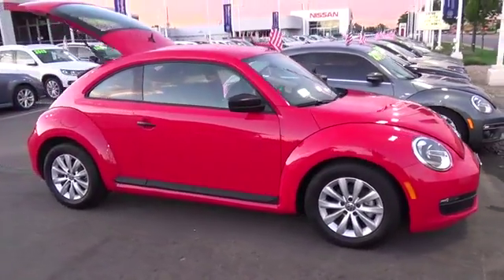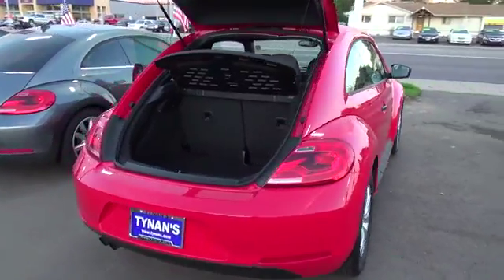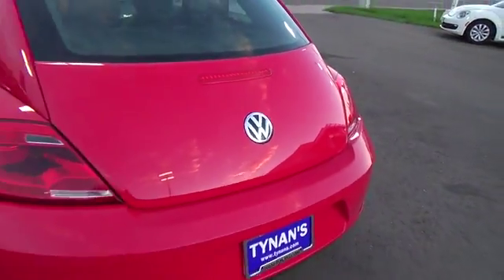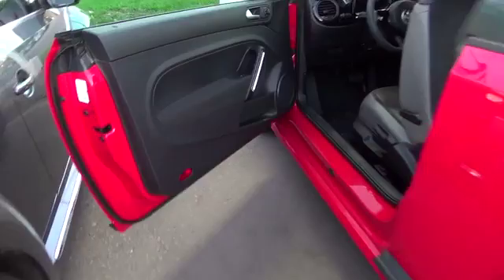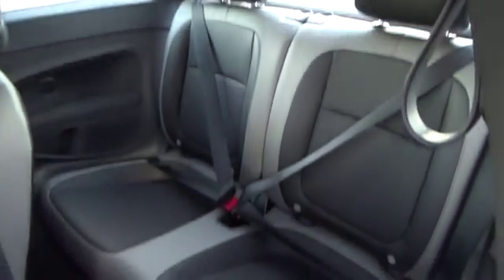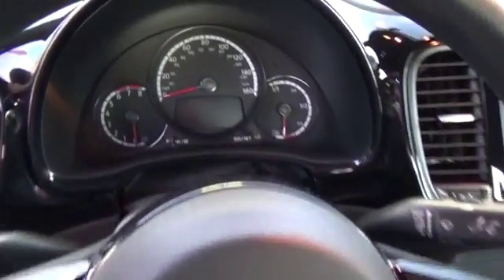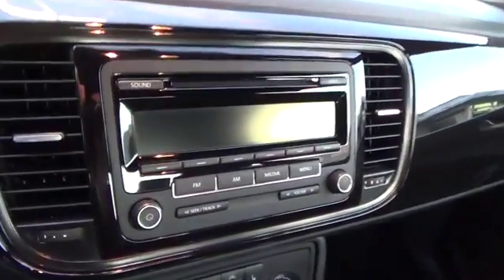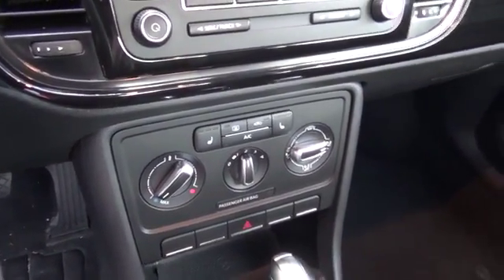2015 Volkswagen Beetle Coupe Aurora | Denver V12578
2015 Volkswagen Beetle Coupe 1.8T Classic

Tynan's Volkswagen
700 S Havana Street

Our incredible Volkswagen has aced its 112 Point Inspection qualifying it as a Certified Pre-Owned. Enjoy a 2 year or 24,000 mile Limited Warranty. Our iconic One Owner 2015 Volkswagen Beetle 1.8T in Tornado Red puts the fun in functional! Under the hood sits a peppy 1.8 Liter 4-cylinder powerplant that offers 170hp while tied to a fun-to-drive 6-Speed Automatic transmission with sport mode that helps this front wheel drive machine secure near 32mpg on the open road.Enjoy charming style that is unmistakably Beetle, with just the right hint of sophistication accented by alloy wheels, heated windshield washer nozzles and heated exterior mirrors. Inside the leatherette-trimmed 1.8T, distinctive retro style blends seamlessly with modern innovation. Ultra-cozy heated front seats, Bluetooth, cruise control, a leather-wrapped tilt/telescopic steering wheel and an 8-speaker audio system are just a few of these modern amenities.